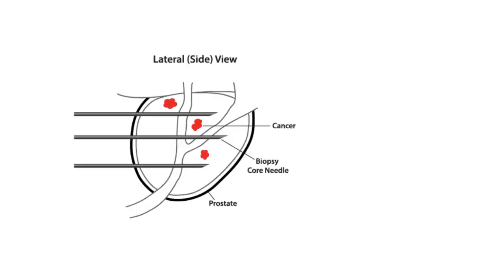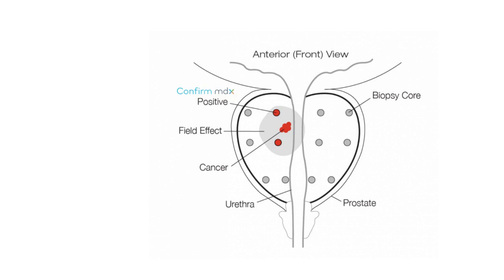Genetic Prostate Biomarkers: You Need to Know About [Episode 53]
How to ensure accurate results from a prostate biopsy?

Suppose you've ever undergone a prostate biopsy. In that case, you may have wondered if the results are accurate, especially when the biopsy only retrieves minimal tissue from a large prostate. In this episode, we have invited Dr. Geo, an expert in men's health, to share his extensive knowledge.

Dr. Geo will provide invaluable insights on prostate tissue and biomarkers for risk stratification for prostate cancer. By listening to this episode, you'll gain a deeper understanding of the latest advancements in prostate cancer diagnosis and risk assessment to make informed decisions about your health.

Whether you're a healthcare professional or concerned about prostate health, this episode is a must-listen.
Chapters

00:00 Discover Essential Prostate Genetic Biomarkers: Unraveling the Mystery
01:25 Exploring Tissue Risk Stratification: Our Conversation Today
02:14 PSA and No Cancer Detected: Can We Trust the Negative Prostate Cancer Results?
02:52 Prostate Biopsy: The Possibility of Missing Tumors
06:55 ConfirmMDx: Enhancing Confidence in Low Likelihood of Misdiagnosis
08:53 Understanding Gleason 6: What It Means for Prostate Cancer
10:32 African American Males: A Higher Susceptibility to Prostate Cancer
11:36 Gleason Score: A Staging System for Prostate Cancer
12:43 Aggressive Lifestyle Interventions: A Bold Approach to Health and Wellness
12:55 GPS Test: A Genomic Health Tool for Personalized Medicine
18:10 Post-Prostatectomy: Evaluating Tests and Assessments After Prostate Removal
24:53 Mastering Lifestyle Medicine: Nutraceuticals, Daily Exercise, and a Healthy Eating

You can also listen to this episode and future episodes on many of the major podcast platforms:

The GPS test is an advanced 17-gene mRNA test to help guide treatment decisions for localized prostate cancer. The test analyzes prostate cancer gene activity to predict disease aggressiveness and provide clinically meaningful endpoints. MDxHealth GPS is a highly personalized assay that quantifies the biologic aggressiveness of the tumor using a 17-gene signature that includes 12 cancer-related genes representative of 4 vital biological pathways and 5 reference genes.

Click here to become a member of Dr. Geo's Health Community.

Improve your urological health with Dr. Geo's formulated supplement lines: XY Wellness for Prostate cancer lifestyle and nutrition: Mr. Happy Nutraceutical Supplements for prostate health and optimal male living.

You can also check out Dr. Geo's online dispensary for other supplement recommendations Dr. Geo's Supplement Store.